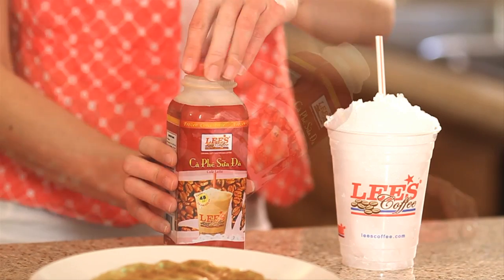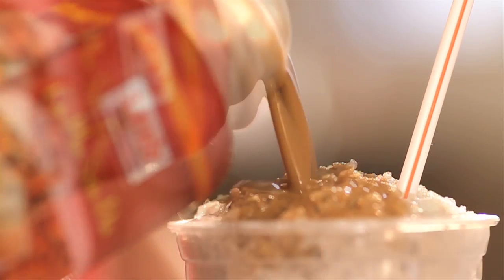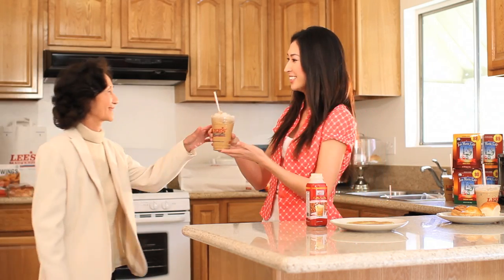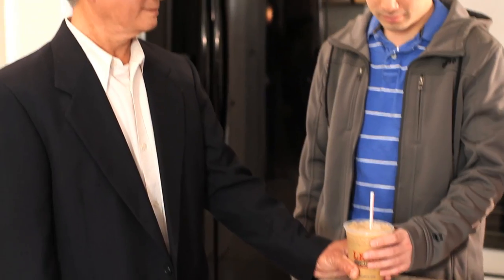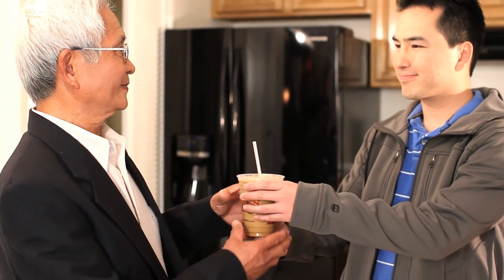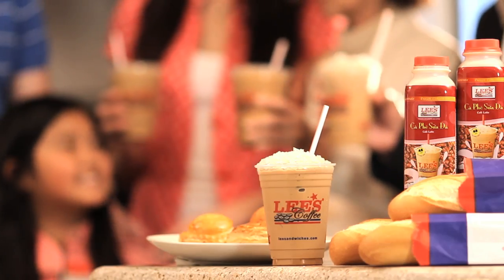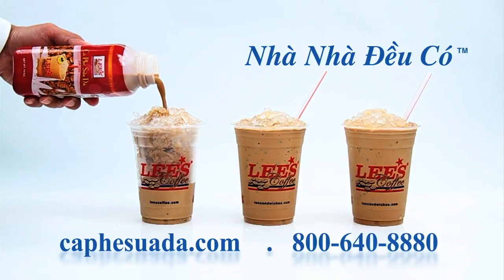Lee's Sandwiches Coffee Commercial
Lee's Sandwiches launches their coffee brand